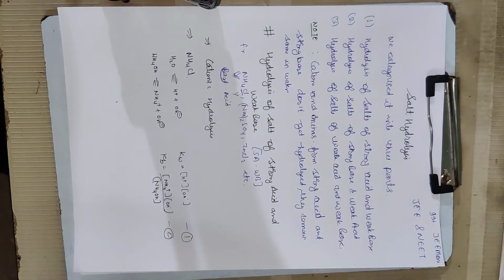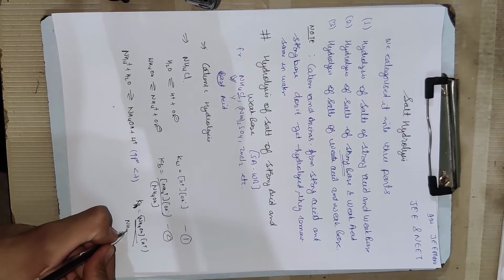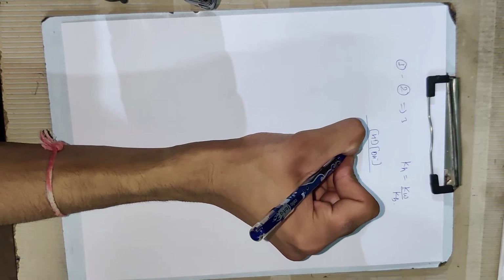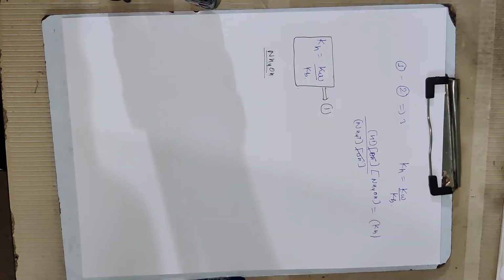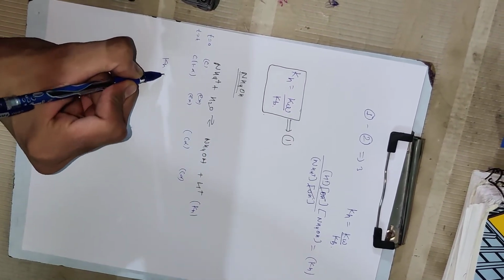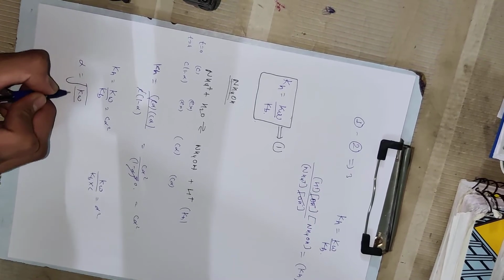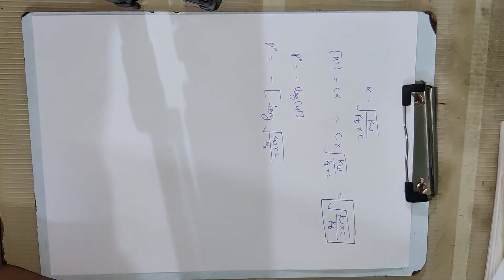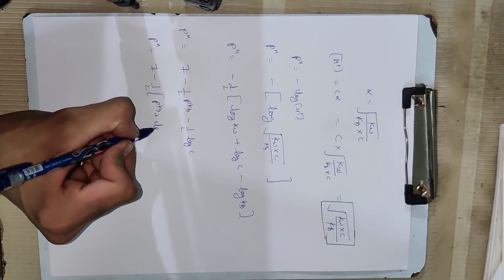SALT HYDROLYSIS FOR JEE AND NEET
This video is for jee and neet aspirant